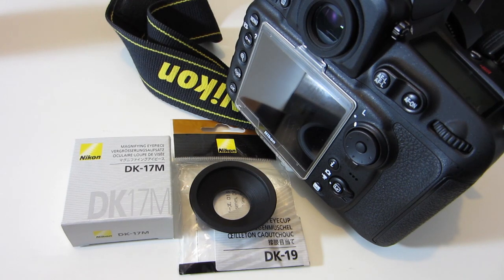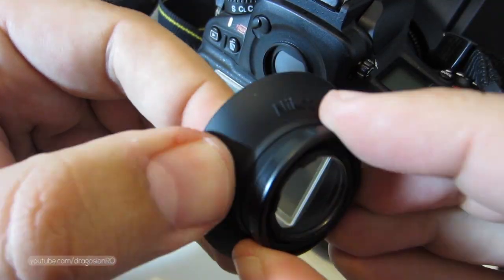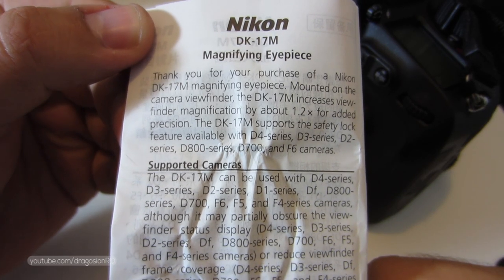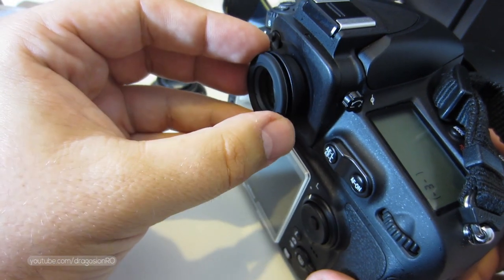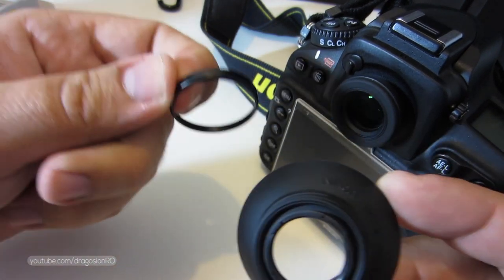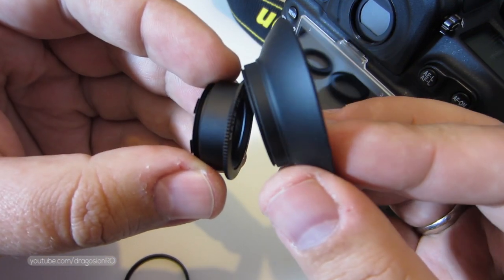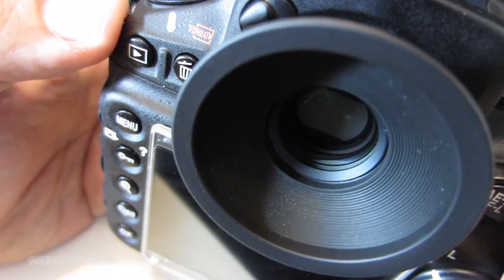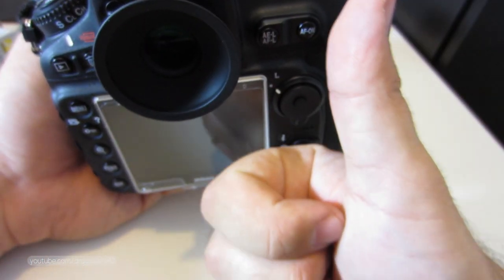Nikon D810 - DK-17M magnifying eyepiece and DK-19 rubber eyecup installation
How to install the magnifier eye piece DK-17M and
the large rubber eye cup DK-19 on a D810.
This installation can be done on any Nikon SLR or DSLR that has the round screw-in type viewfinder eye piece.

The DK-17M may partially obscure the viewfinder status display in these cameras: D4-series, D3-series, D2-series, D1-series, Df, D800-series, D700, F6, F5 and F4 series cameras.
Or reduce viewfinder frame coverage in D4 series, D3 series, Df, D800 series, D700, F6, F5 and F4 series cameras.

Images are not affected by this.

Chapters
0:00 Intro
0:08 DK-17M and DK-19
0:33 Install DK-19 with stock viewfinder
2:47 Install DK-17M only
5:10 Install DK-19 and DK-17M together
9:11 Why use them together
10:00 Outro

I will answer them as soon as I can.

Give it a BIG Thumbs UP!
It really helps to know if you like my this video. :)
I really apreciate your help!